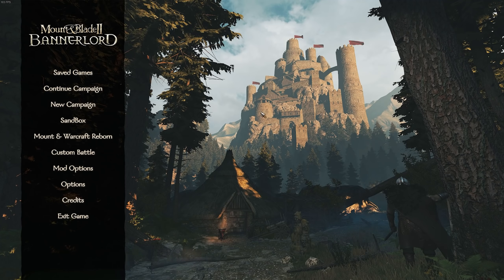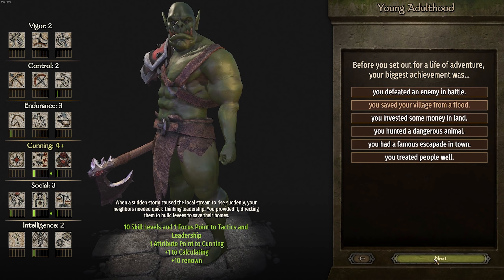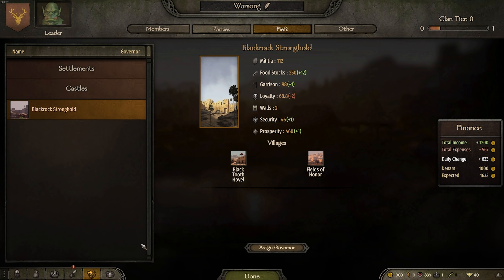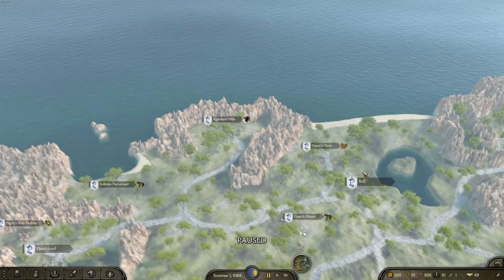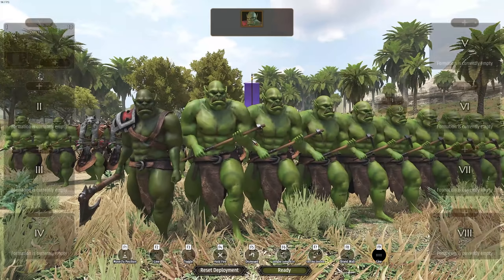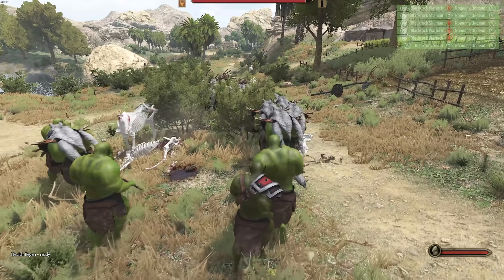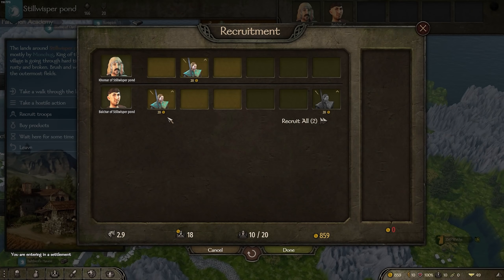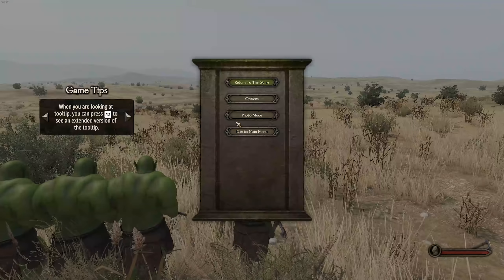The World Of Warcraft Mod Just got A Massive Update - Mount And Blade 2 Bannerlord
Welcome back to a look at the brand new 1.7.1 update for the World Of Warcraft Bannerlord mod. The update just got a big update adding in new units and a brand new race the orcs.